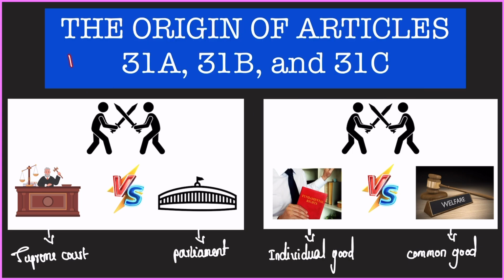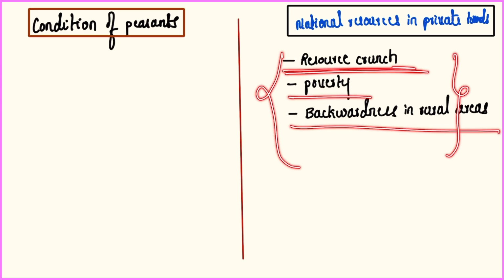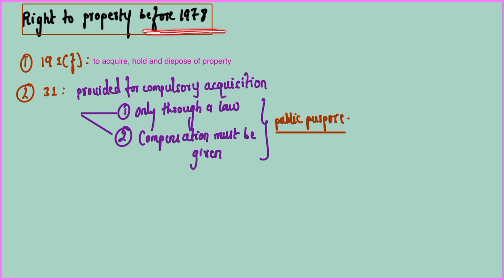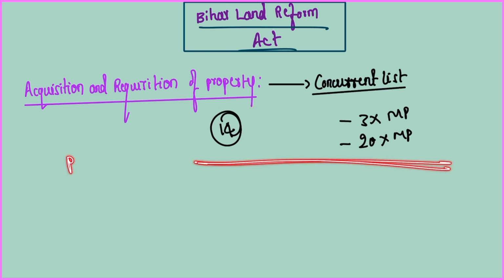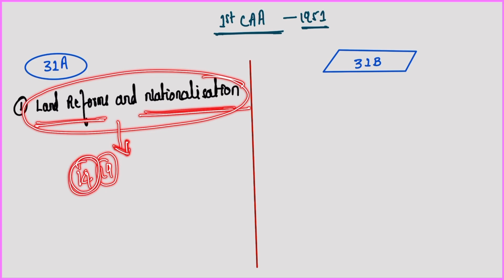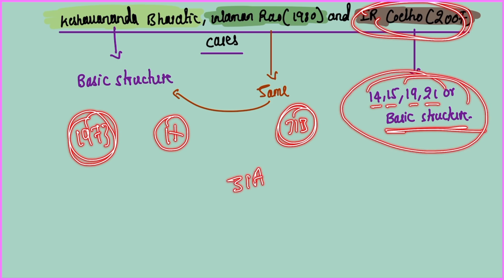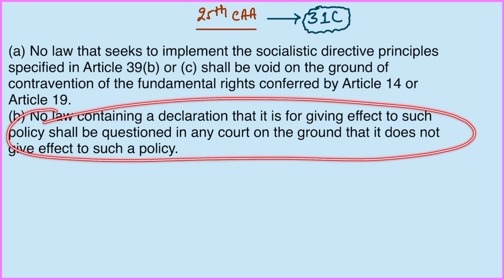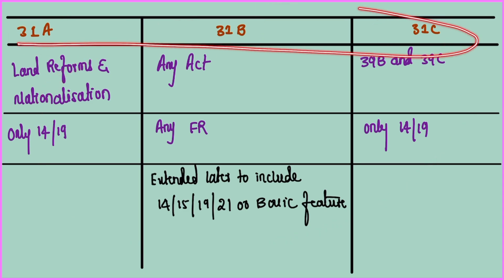Articles 31A, 31B and 31C Simplified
This video will clear all your doubts related to Article 31A, 31B and 31C. I have not only discussed their differences but how they evolved through different constitutional amendments. Without understanding the evolution, it is difficult to understand their present status. Enjoy!